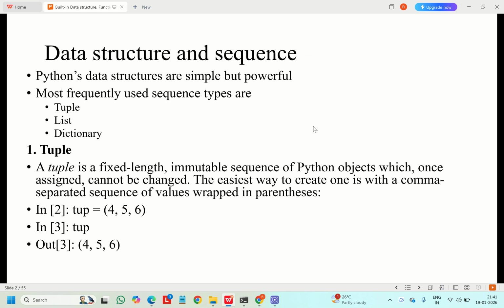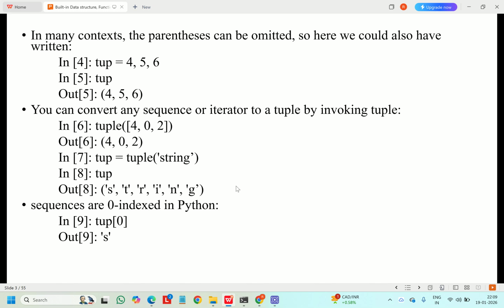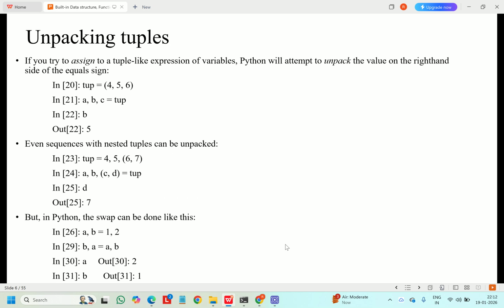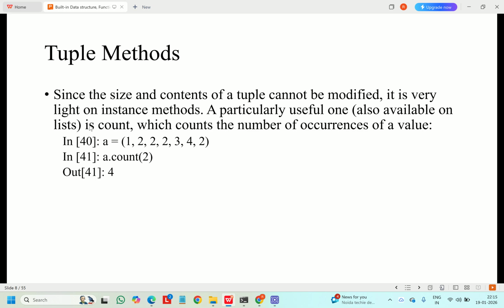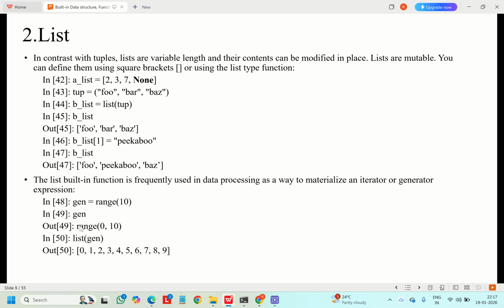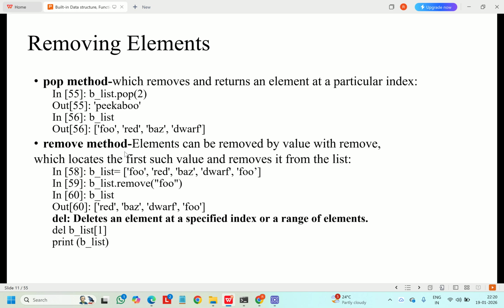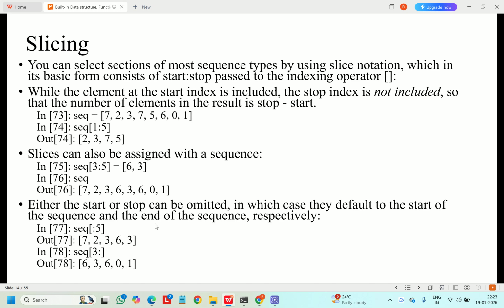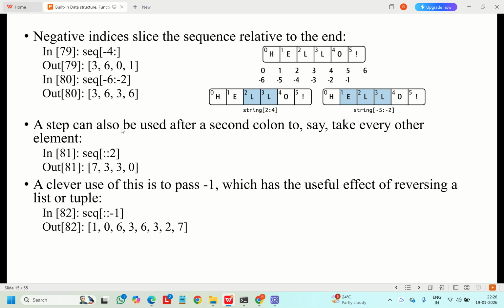Built in Data Structure Functions and Files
Presented by,
Mrs. P. Ramya, B.E., M.E.